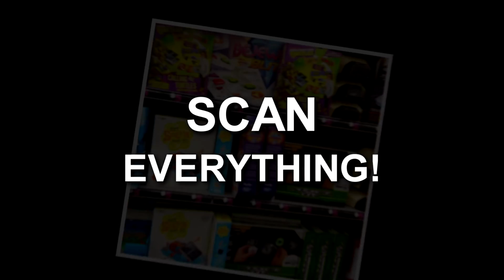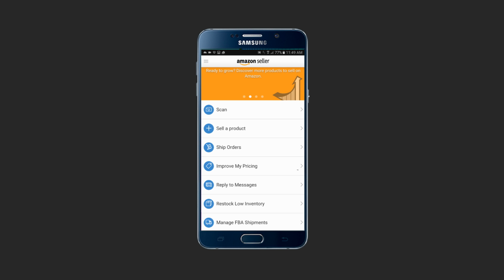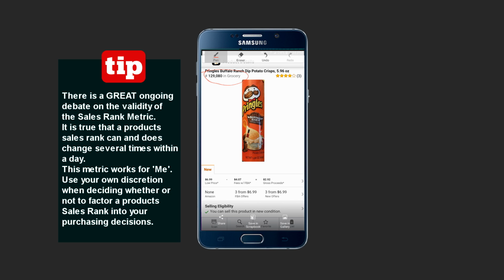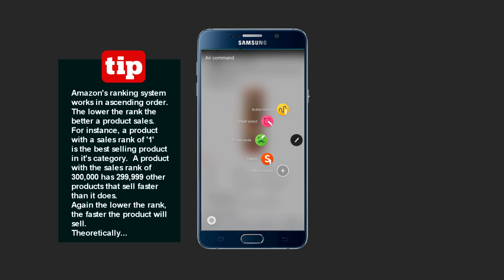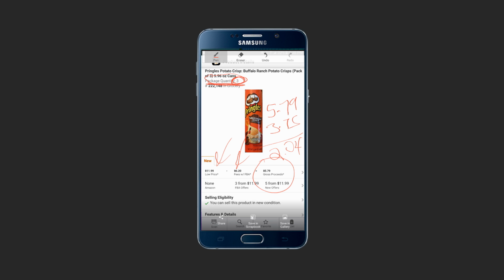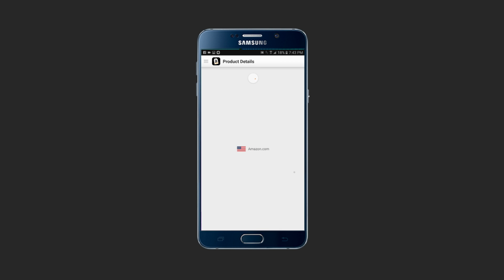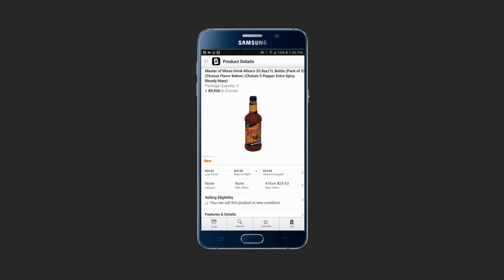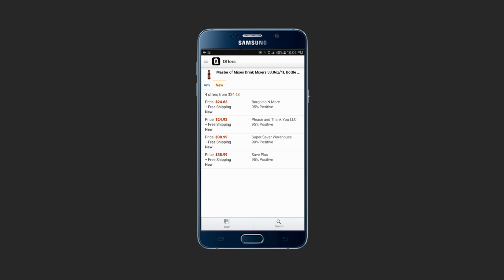Scanning for Amazon FBA 2016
This video is for Amazon FBA newbies who would like more information on to use Amazon's Seller app.  Knowing how to use, and what to look for when using the Amazon Seller app is one of the most important skills you will need to know in order to maximize your selling potential.
The Amazon Seller app itself is pretty intuitive, however, there is a learning curve associated with any/all things new.  The goal of this video is to share my experience in an effort to hopefully shorten the learning curve for any newbie Amazon FBA sellers.
Thanks.

Download Amazon Seller App

Follow Us on Google+ for more updates and advice!